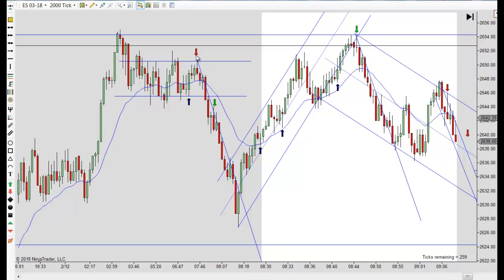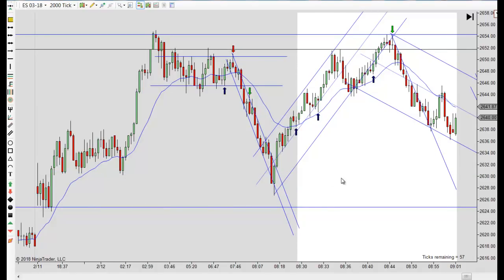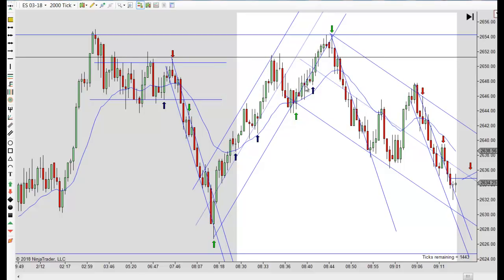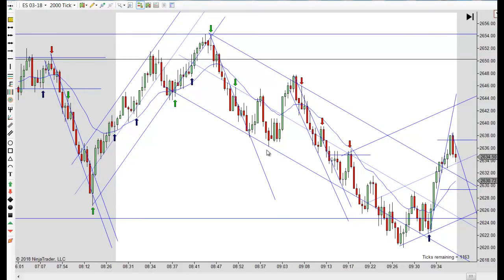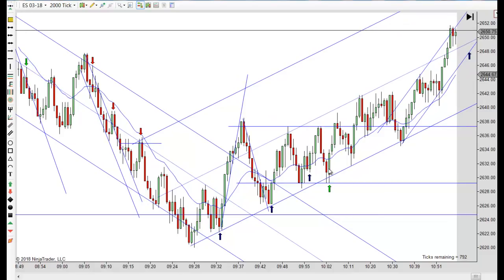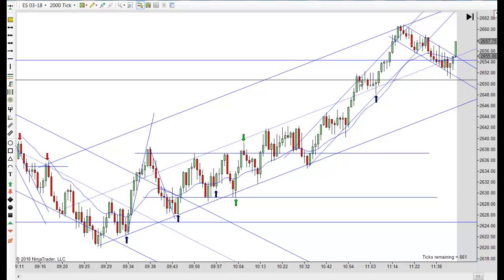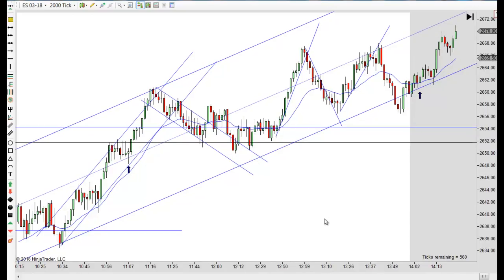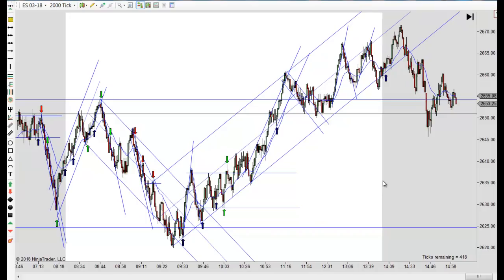Learn to Trade With Price Action 02-12-2018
Learn to day trade with price action. Drop the lagging and confusing indicators that lead to losing trades. Futures, stocks and forex trading contains substantial risk and is not for every investor. An investor could potentially lose all or more than their initial investment. Risk capital is money that can be lost without jeopardizing ones’ financial security or life style. Only risk capital should be used for trading and only those with sufficient risk capital should consider trading. Past performance is not necessarily indicative of future results. Our full risk disclosure can be found